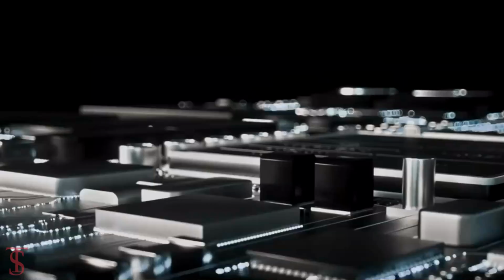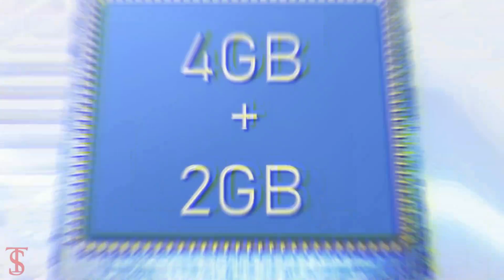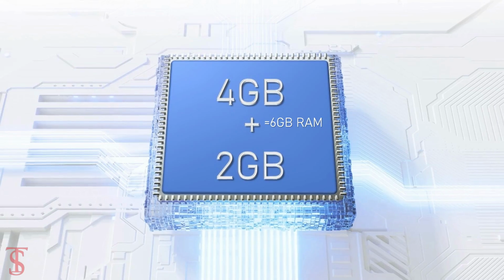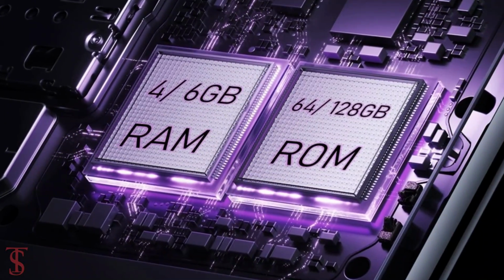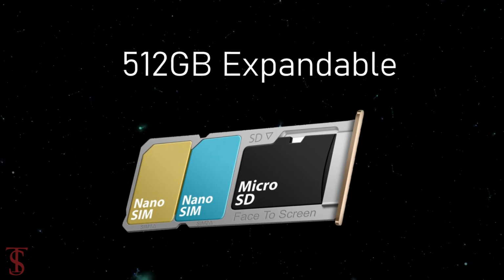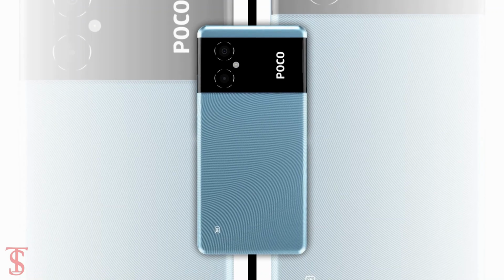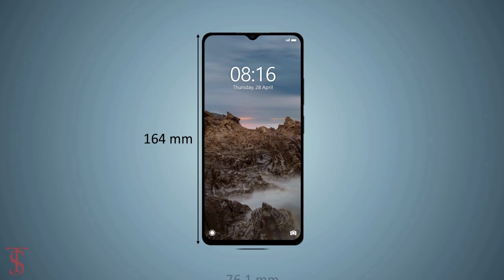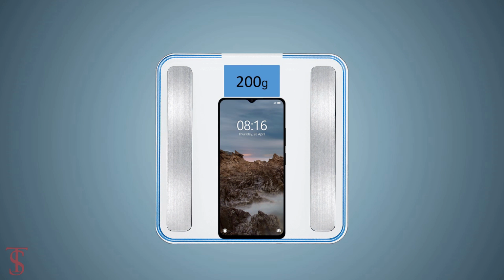Poco M4 5G Price, Official Look, Design, Specifications, Camera, Features, and Sale Details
Poco M4 5G was launched in India on Friday. The smartphone sports dual rear cameras, and is powered by the MediaTek Dimensity 700 SoC. Poco says that it has included 7 bands of 5G in the handset. The smartphone gets UFS 2.2 storage, up to 6GB of RAM, and Turbo RAM feature that borrows 2GB of storage as RAM for smooth operations. The back panel of the Poco M4 5G has "Hypnotic Swirl Design", and the handset comes with a IP52 rating for dust and water resistance. The dual-SIM (Nano) Poco M4 5G runs on Android 12 with the company's MIUI 13 Skin on top. The smartphone sports a 6.58-inch full-HD+ (1,080x2,400 pixels) LCD display with 90Hz refresh rate, and Corning Gorilla Glass 3 protection. The smartphone is powered by an octa-core MediaTek Dimensity 700 SoC, paired with up to 6GB of RAM. Source